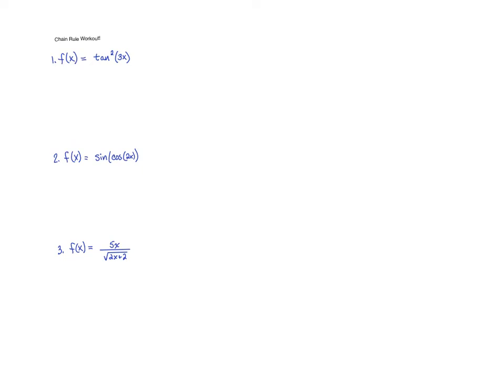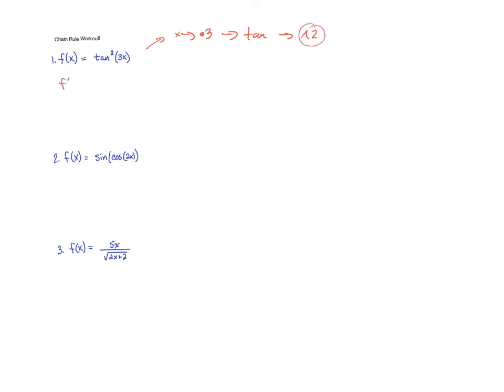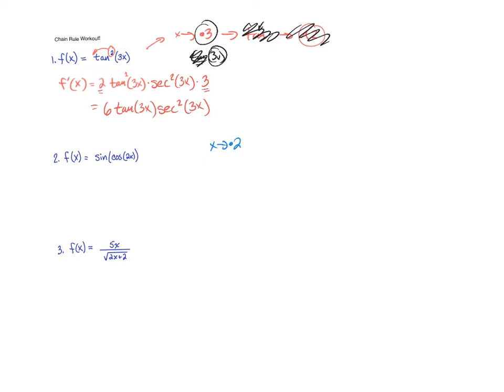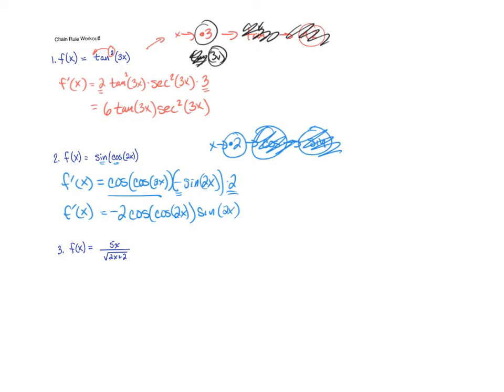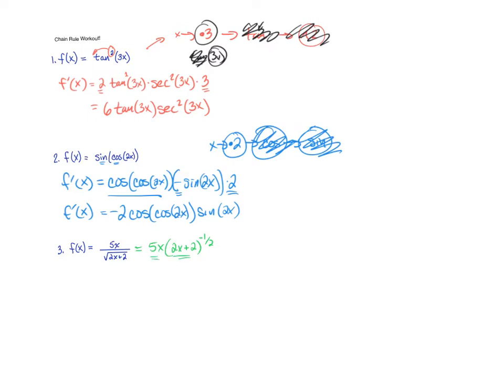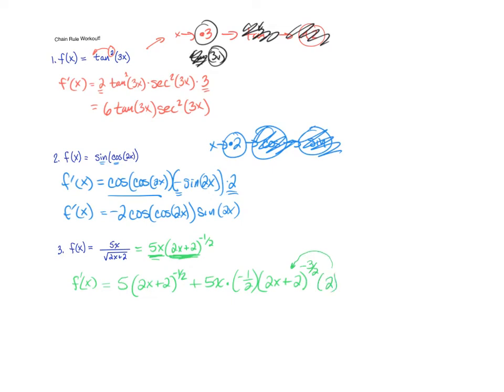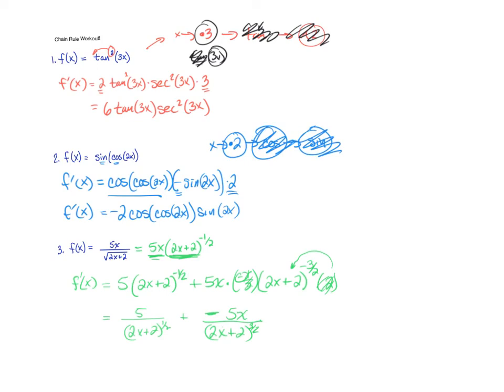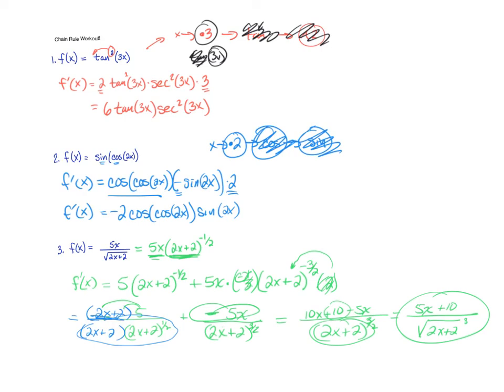Chain Rule Workout